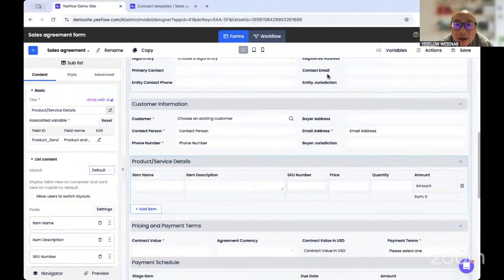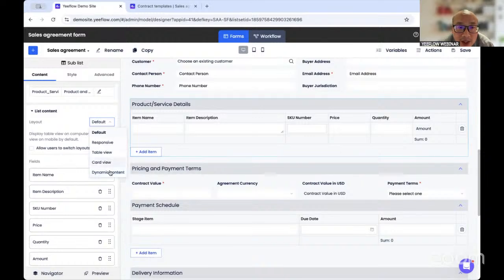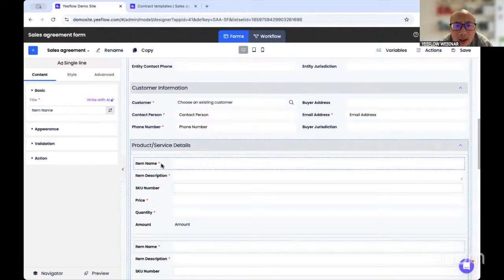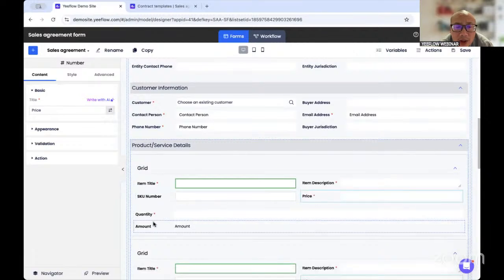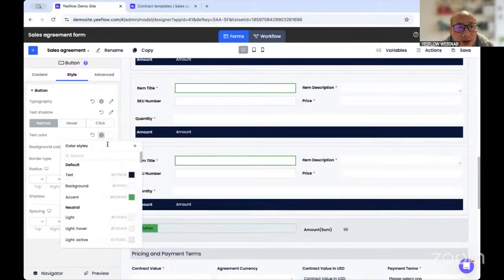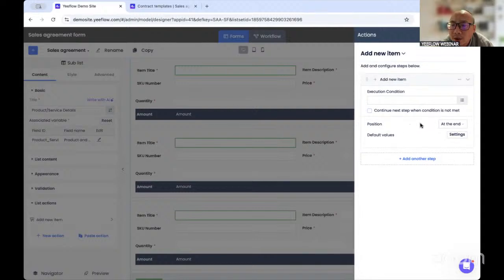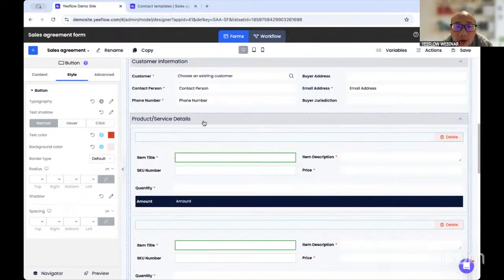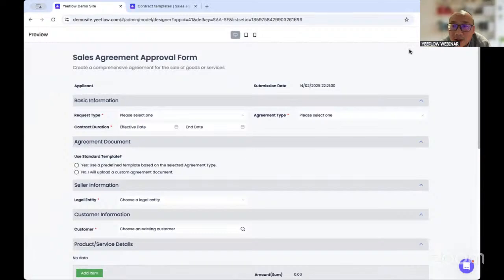Using the dynamic content style of Yeeflow Sub list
Discover the secret to making your Yeeflow forms more interactive and efficient! In this engaging webinar, you’ll learn how to leverage dynamic content layouts to create powerful, adaptable sublists that enhance user experience and streamline your workflow.

What You’ll Learn:
 • The Fundamentals of Yeeflow Forms: Refresh your knowledge on how Yeeflow forms operate and their role in business process management.
 • Dynamic Content Layouts Explained: Understand what dynamic content layouts are, why they’re essential, and how they differ from traditional static layouts.
 • Step-by-Step Sublist Enhancement: Get practical, hands-on guidance on transforming a standard sublist into an interactive element that adapts in real-time to your data.
 • Real-World Applications: See how dynamic sublists can improve data accuracy, speed up decision-making, and boost overall operational efficiency.
 • Live Demonstration: Watch a live demo that walks you through the setup process, making it easy for you to apply these techniques immediately.

Whether you’re a seasoned Yeeflow user or new to the platform, this webinar is designed to equip you with actionable insights and practical tools to elevate your form-building skills. Don’t miss this opportunity to transform your forms and unlock the full potential of your data management!